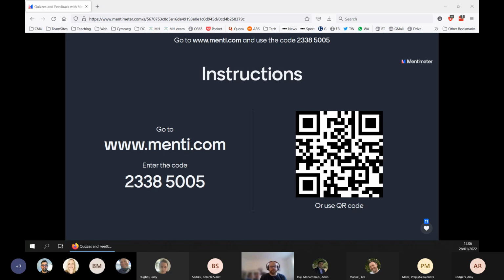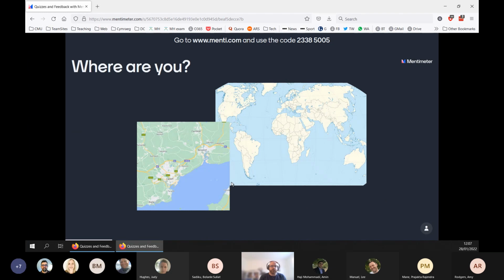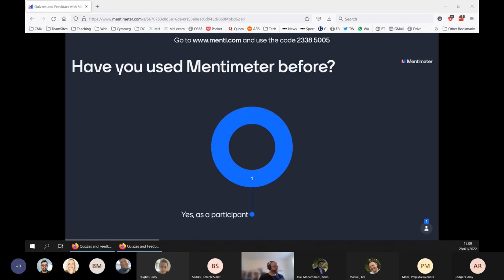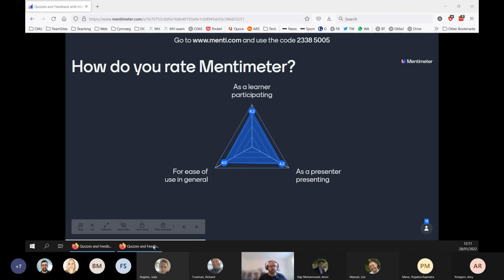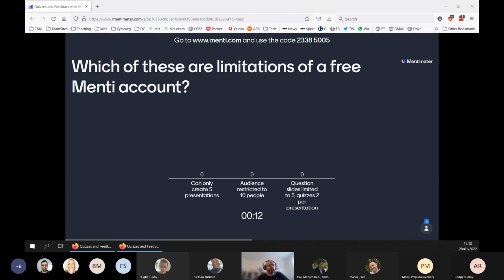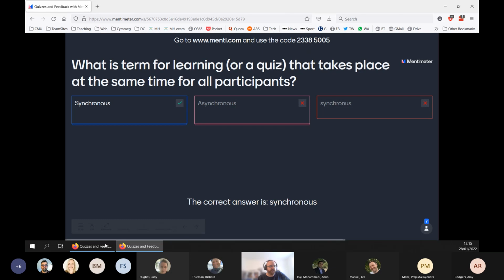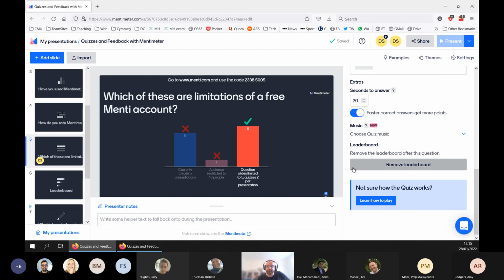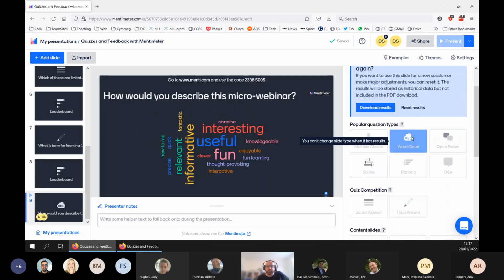Daily Digital micro-webinar: Quizzes and feedback with Mentimeter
Mentimeter can be used to build engaging (synchronous) quizzes, polls and to capture anonymous feedback. This micro-webinar will demonstrate some of the different question types available and the basics of running a Mentimeter presentation.